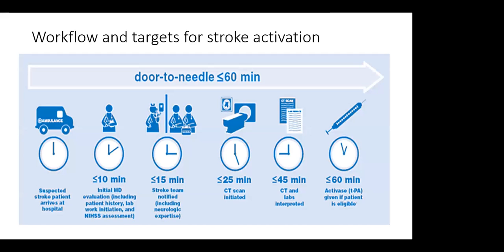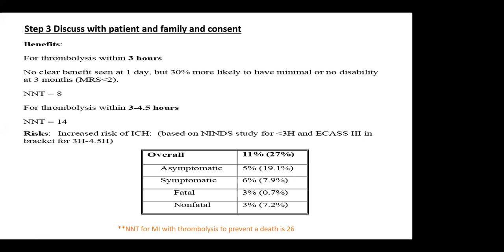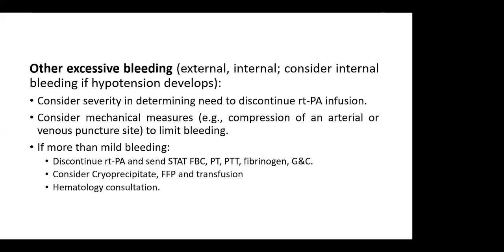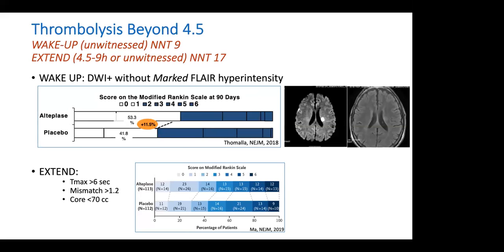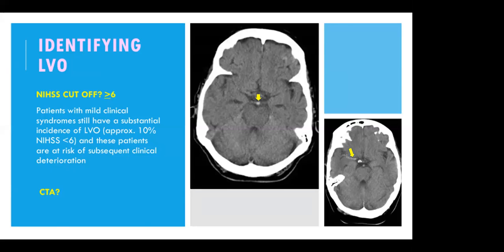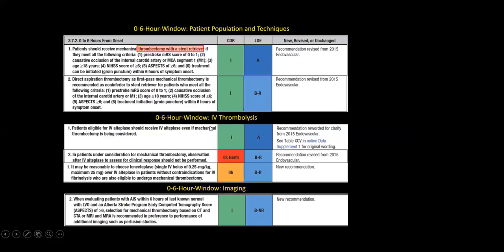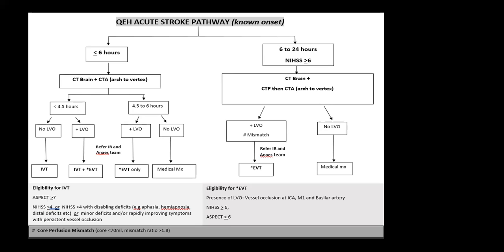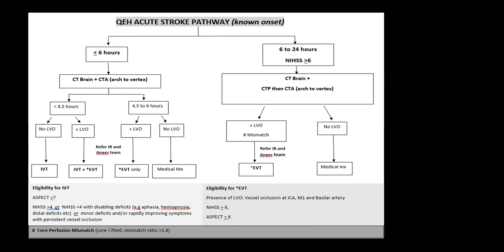Acute stroke: Wake up stroke & mechanical thrombectomy (12 May 2022)